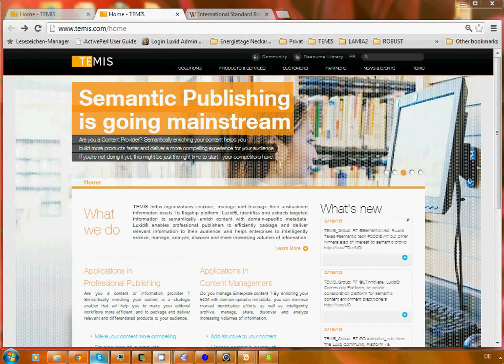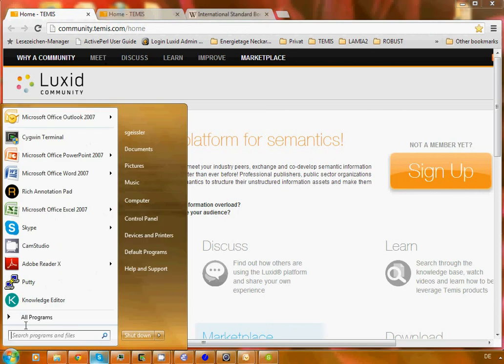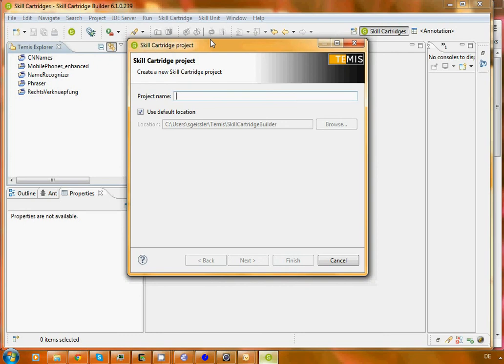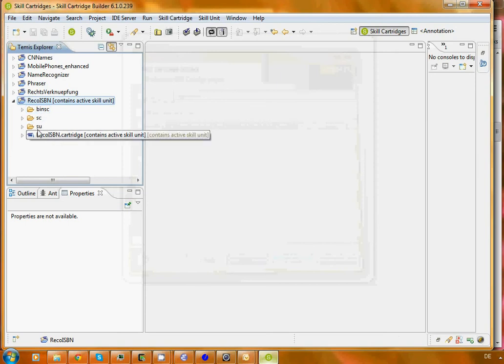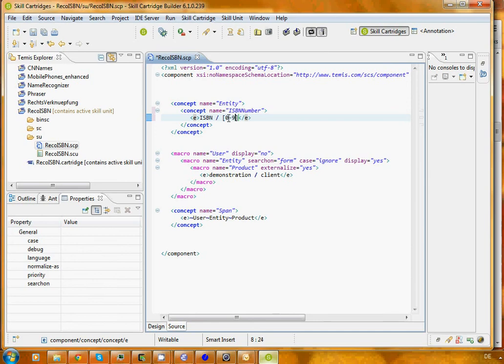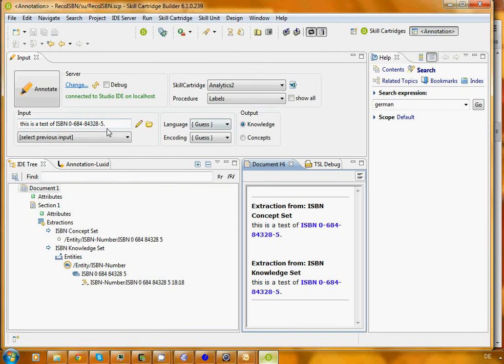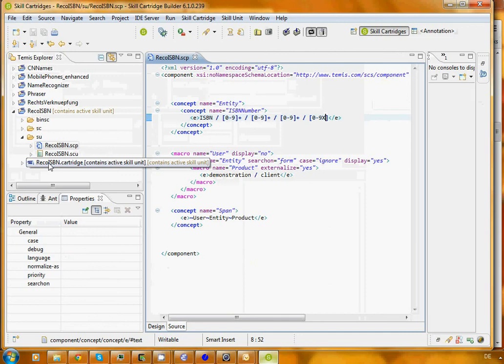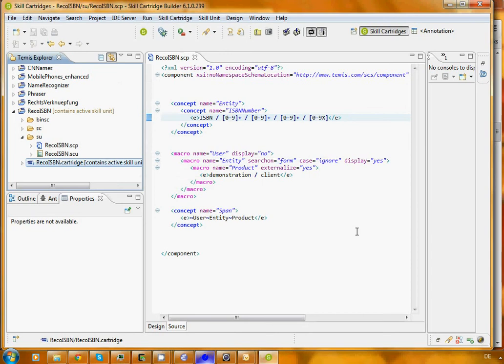TEMIS Tutorial SkillCartridge Building 1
Tutorial showing how to use the Luxid Content Enrichment Studio from TEMIS to build a first simple Skill Cartridge.